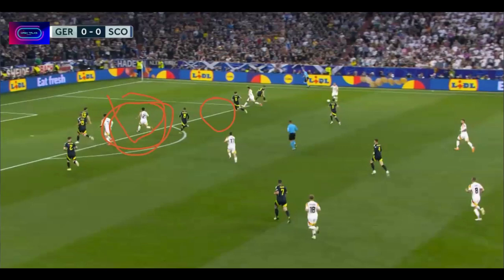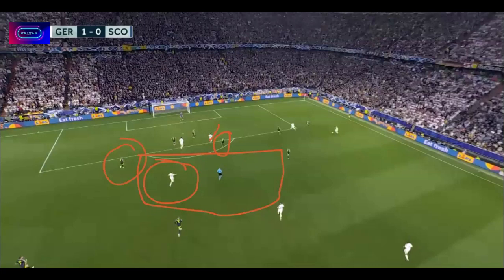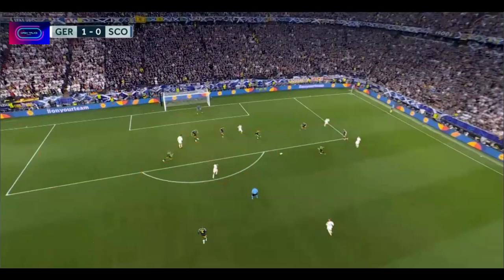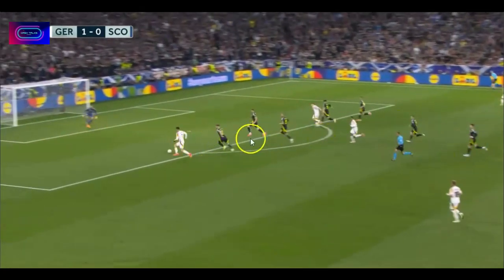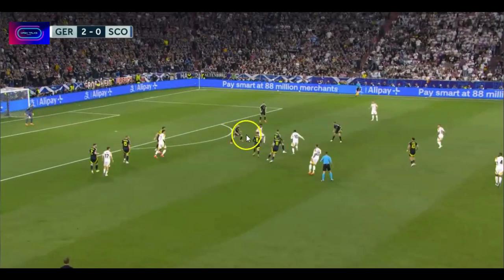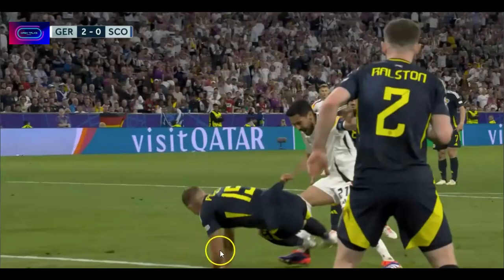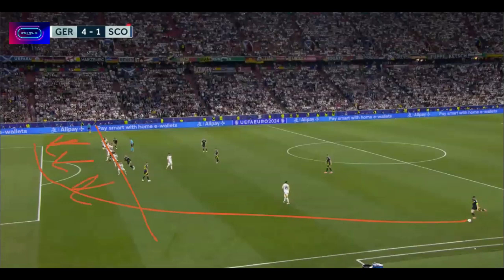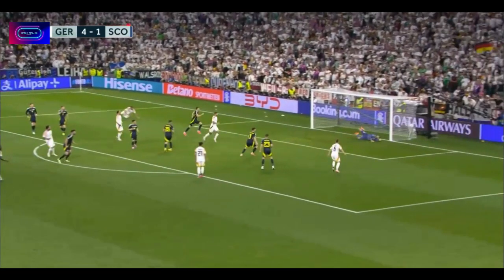The Harsh Truth: What Led to Scotland's Crushing 5-1 Loss to Germany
Scotland destroyed by Germany! (5-1)

0:00 - Intro
0:10 - Germany First Goal
5:13 - Germany Second Goal
8:13 - Germanys Third Goal
11:35 - Germany Forth Goal
13:17 - Scotland First Goal
14:50 - Germany Fifth Goal
15:45 - Outro

Movie link

• The Visitors
• By:  Dan R. Fowler